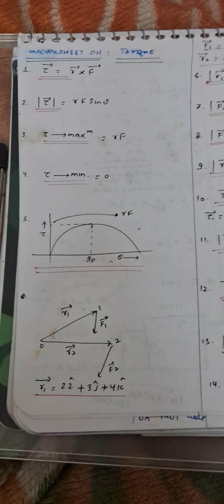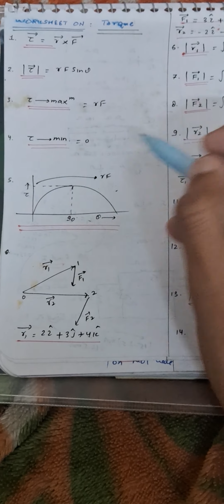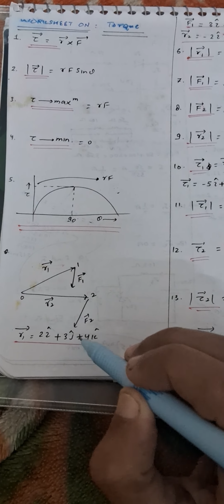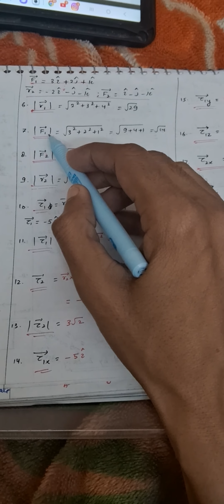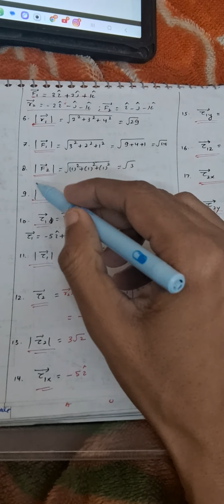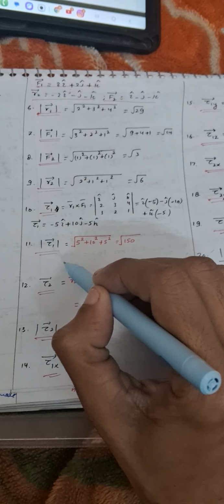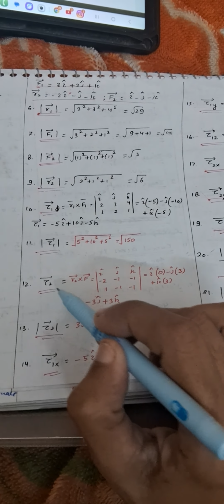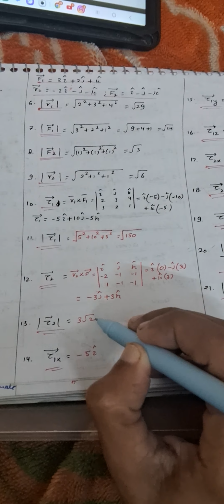Worksheet on Torque-acharya vishvendra